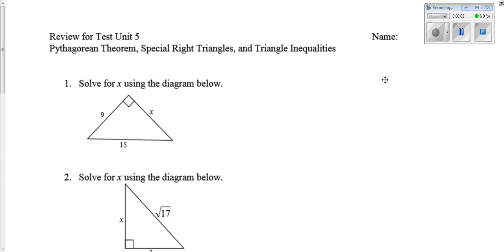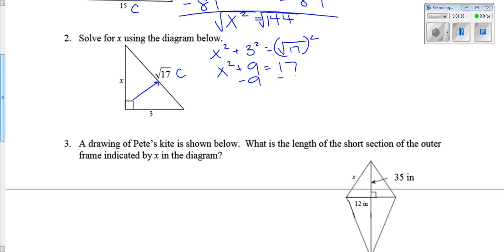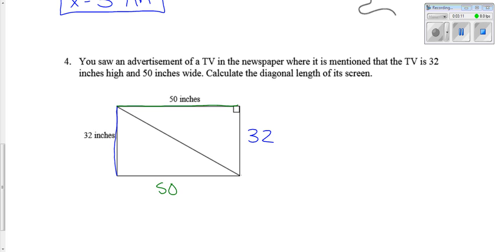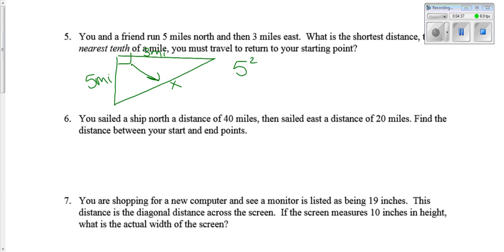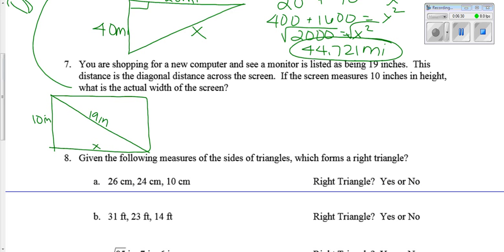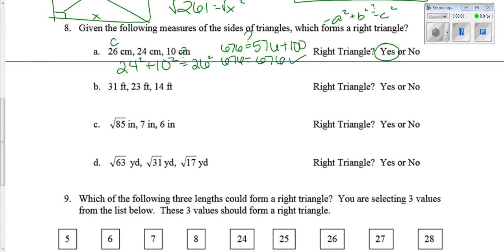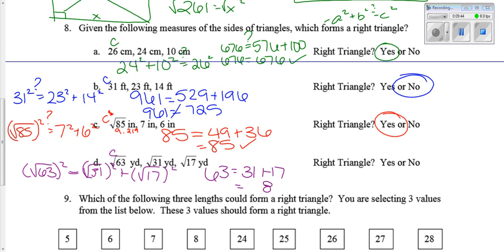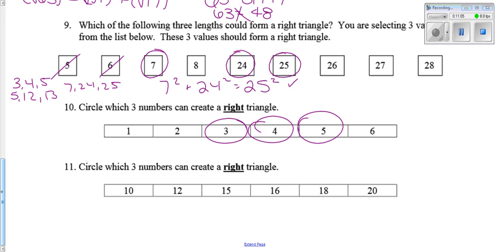unit 5 review video part 1 Questions 1 - 12